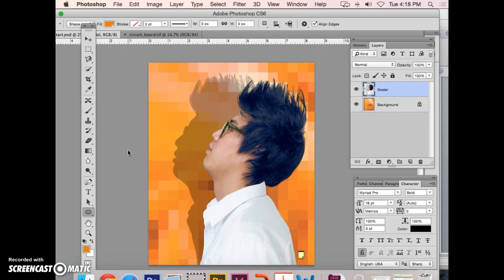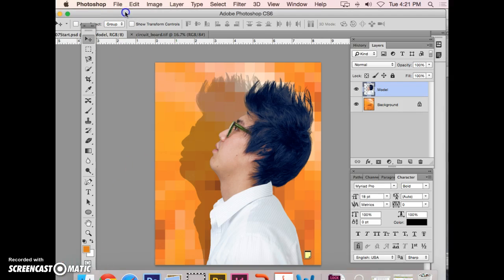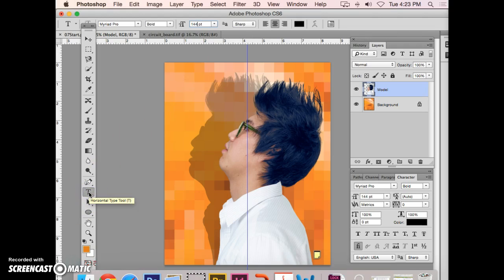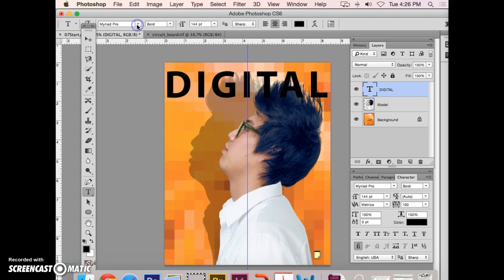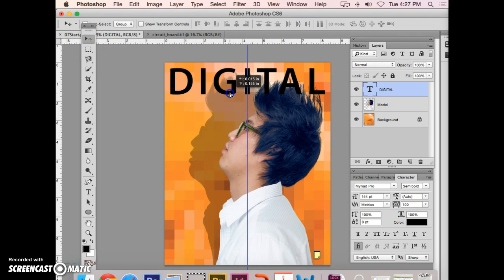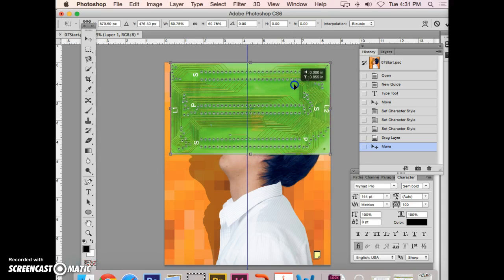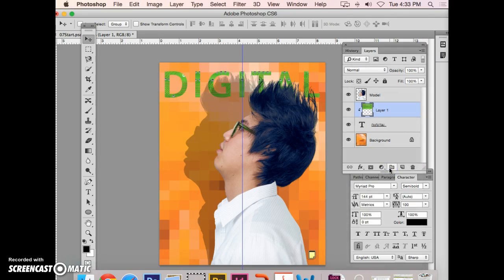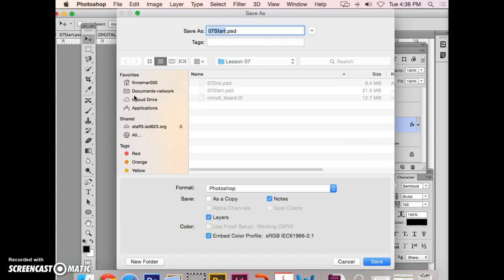Chapter 7 typographic design part one